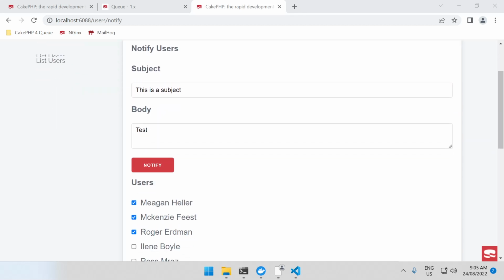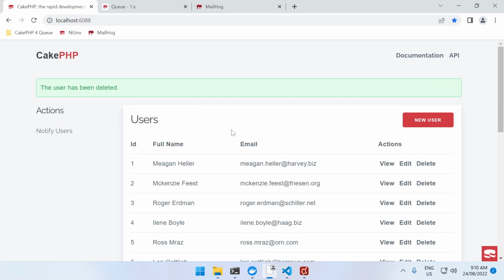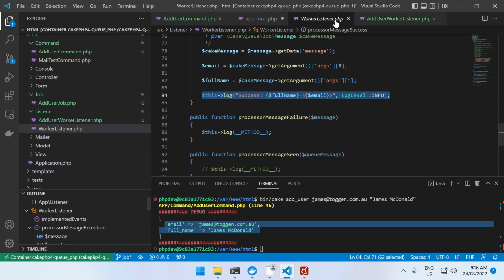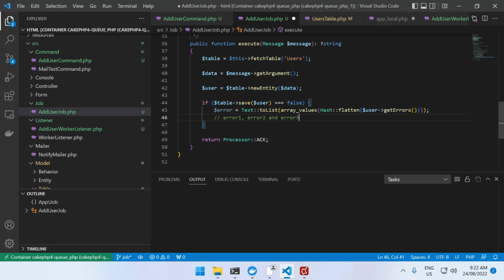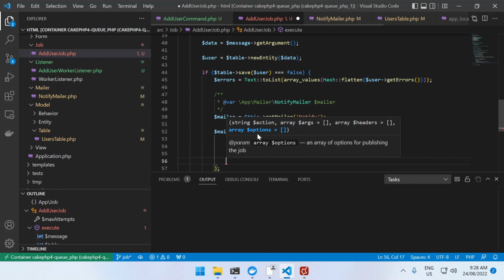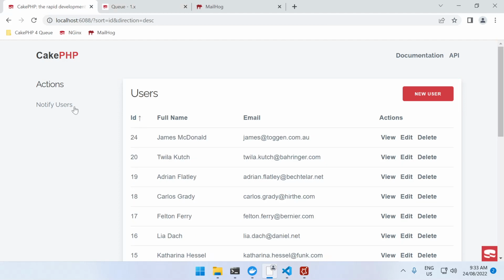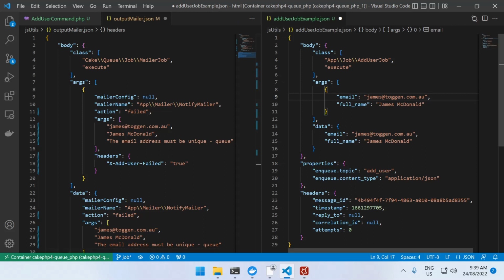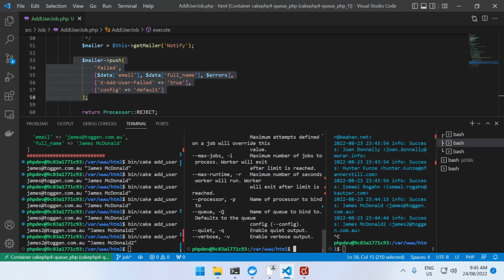CakePHP 4 - Jobs & Cake/Queue Plugin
Submitting a Queue Job via a CakePHP Command to create a record in the database processed via a Redis queue.

Includes Job & Mailer Job queue configuration